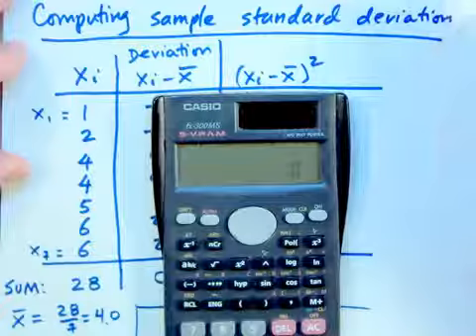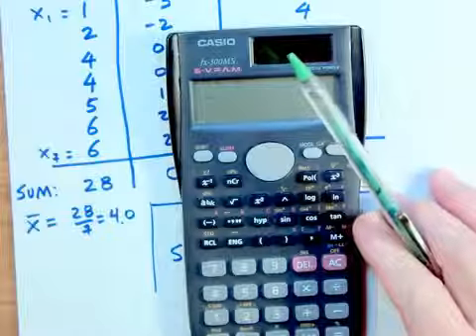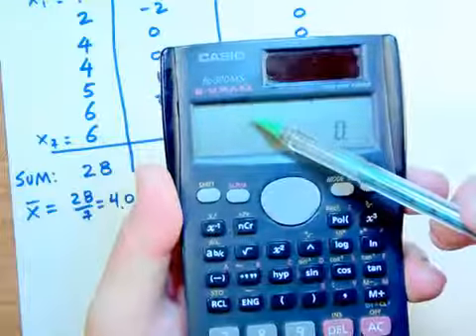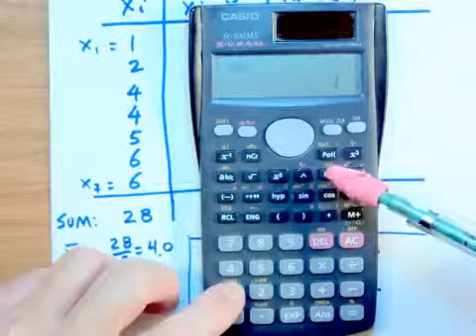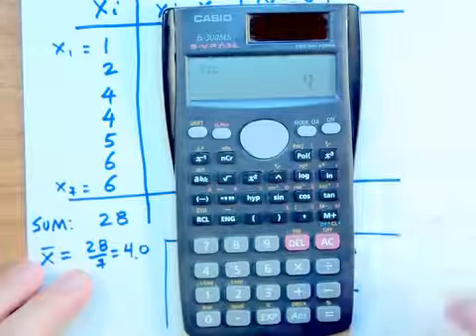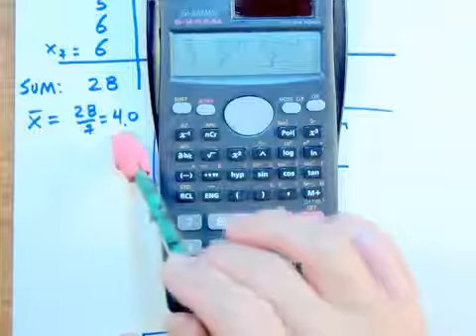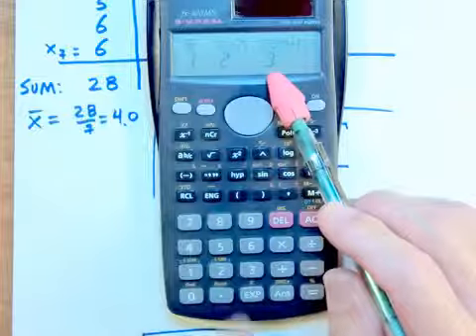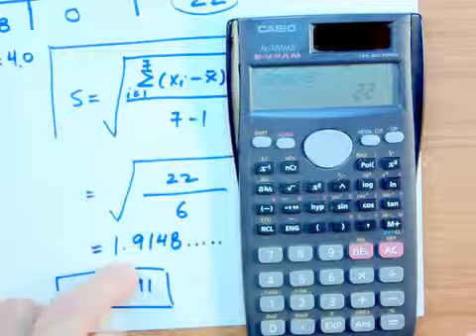COMPUTING SAMPLE STANDARD DEVIATION USING CASIO fx 300MS